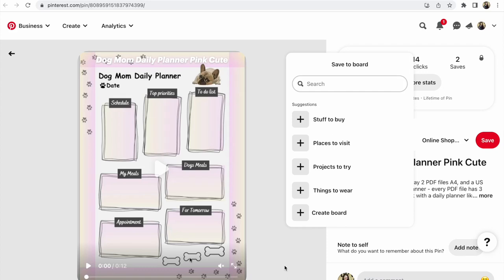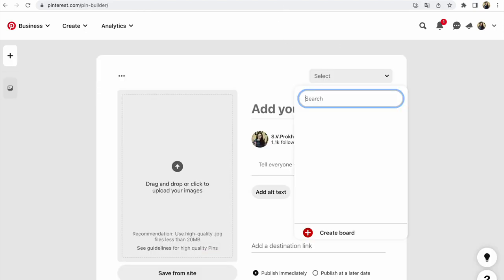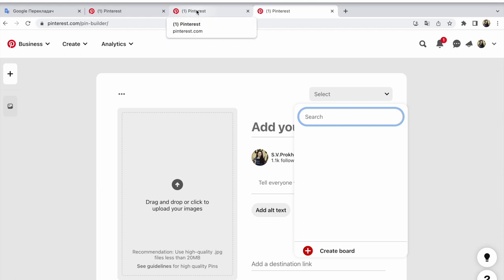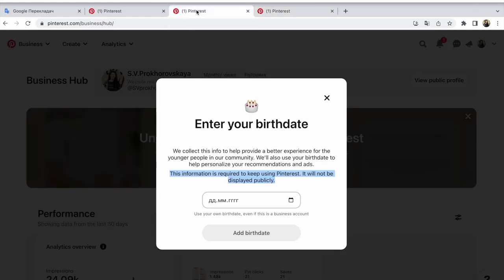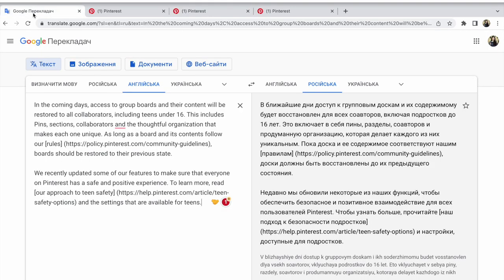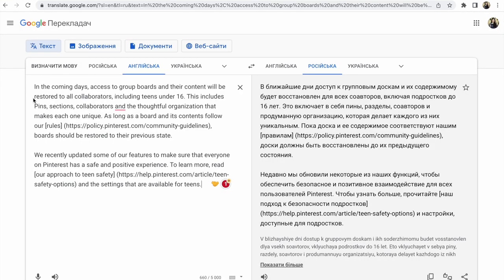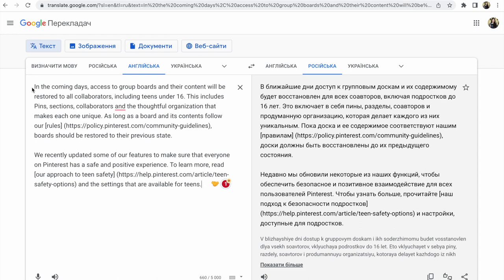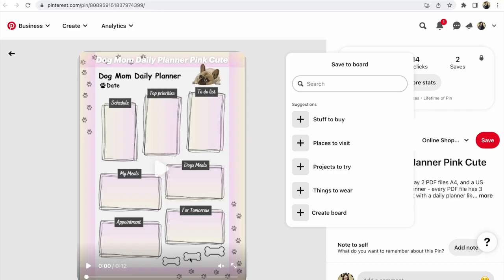Pinterest. Are all Pinterest boards are unavailable? What to do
Pinterest. Take a look at the cause of problems with Pinterest boards. If you've received the same thing on Pinterest in recent days, here's what you need to do right away.

Read more about How Pinterest Works
 in my ebooks

Etsy traffic help: 465 Group boards on Pinterest + 424 Groups for sales on Facebook for Etsy shops

P.S.
Visit my Etsy shop HowToSellCrafts:

With my eBooks, work as a selection of keywords, and writing texts in English, I help artisans sell their products on Etsy and other marketplaces. And how to get free traffic from Pinterest and other social media.

Daily planners in my Etsy shop HowToSellCrafts